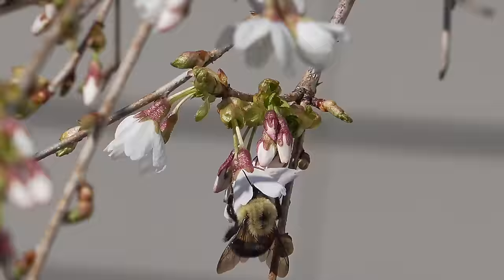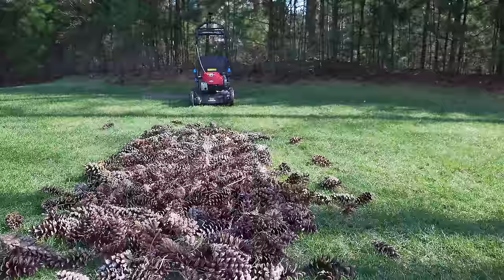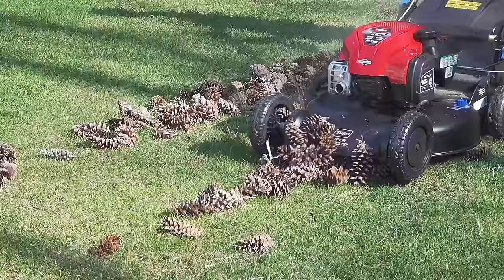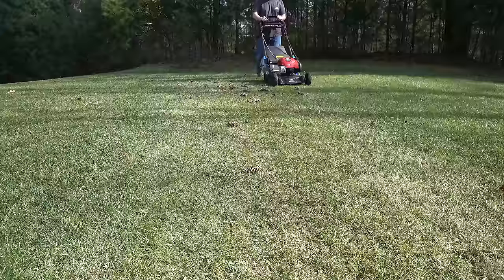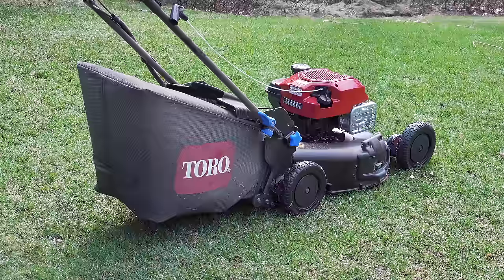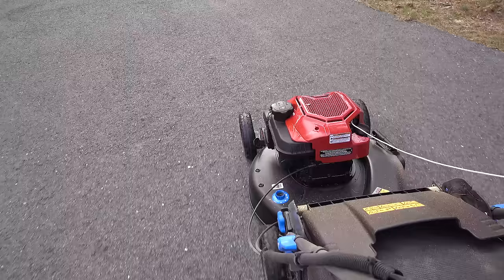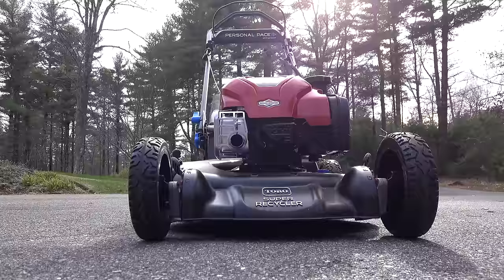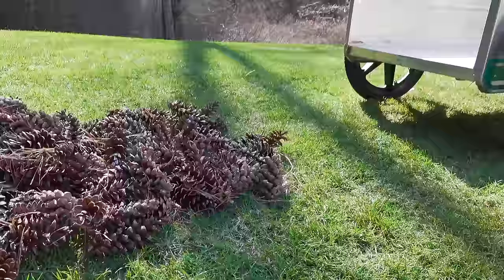What Happens When you Mow 400 Pinecones? Toro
Let's find out what happens when you MOW up 400 PINECONES, these tough little things can be a real challenge for any mower. A real extreme test to see what kind of spring cleanup power a lawn mower has. The mower used was a Toro 21" Super Recycler